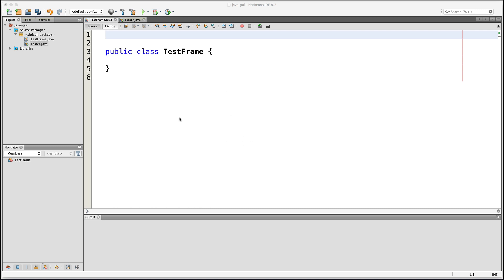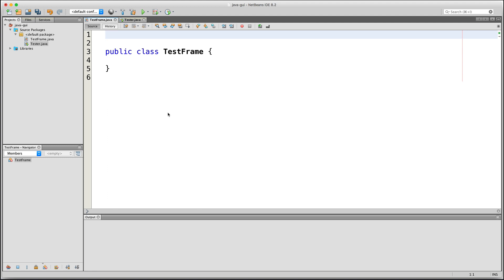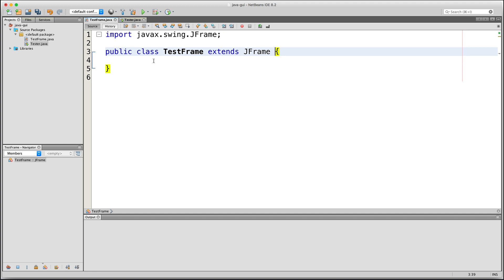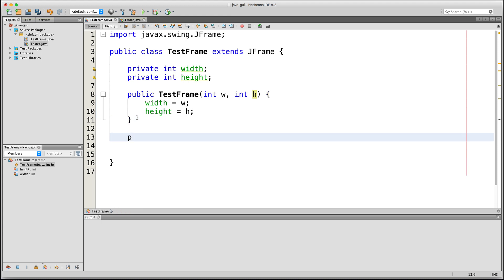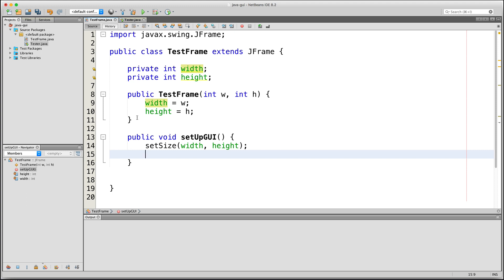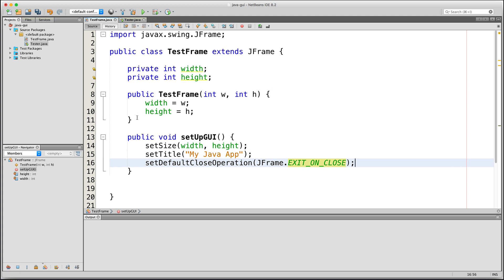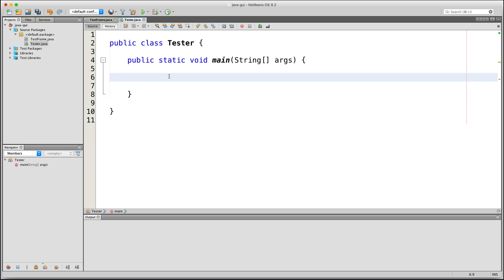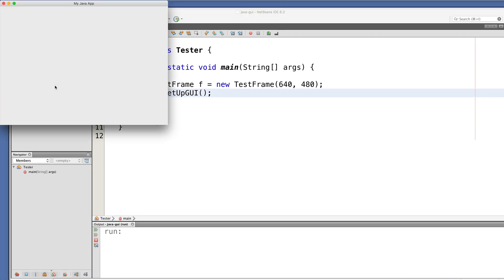Java GUI Tutorial Part 1 - Creating a JFrame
Using javax.swing to create a window